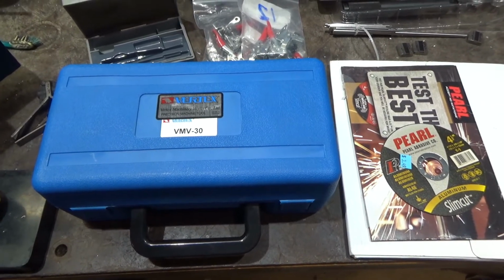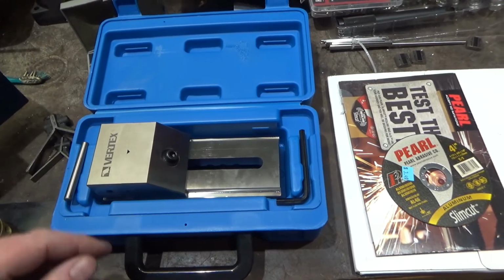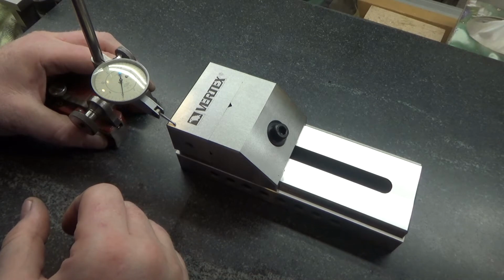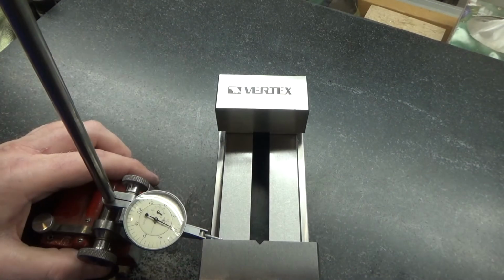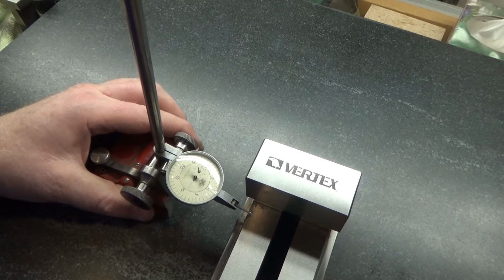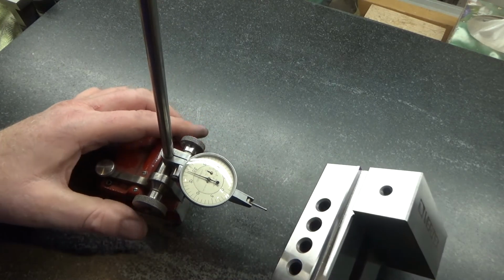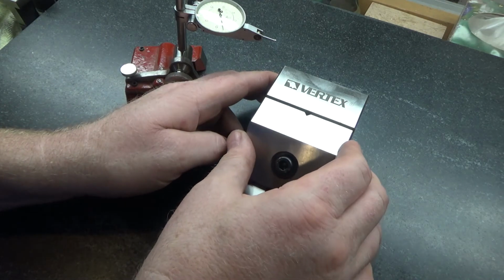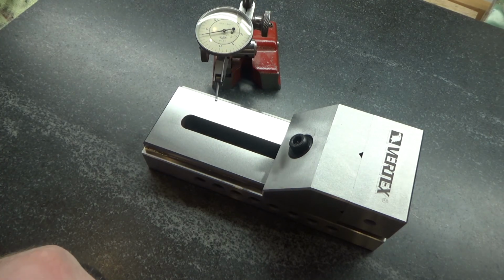QTR 13 3 Inch Vertex Grinding Vise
This is a quick tool review of the Vertex 3" Grinding Vise.